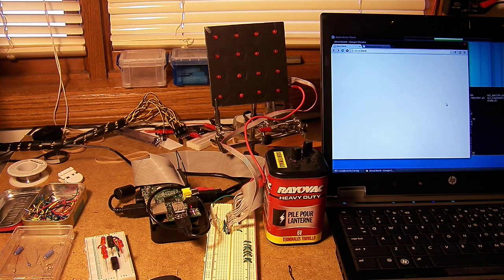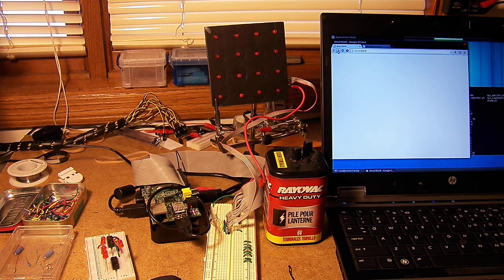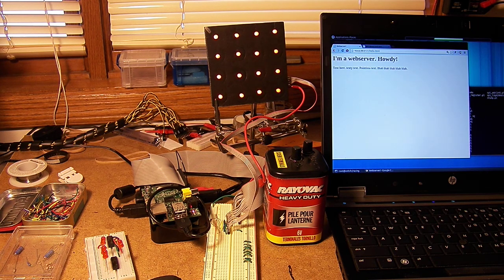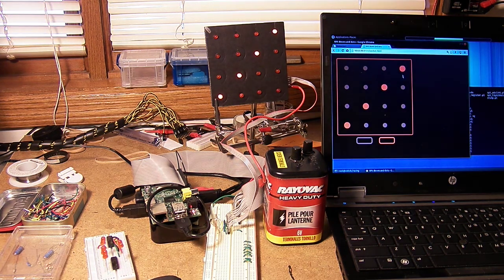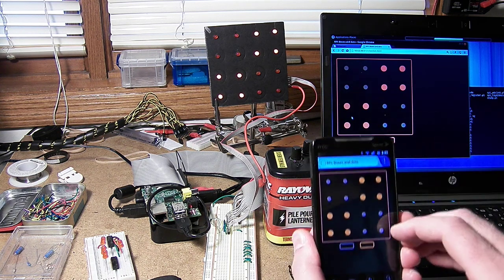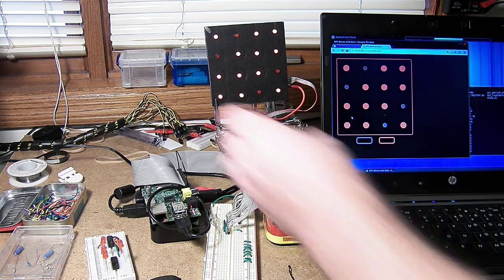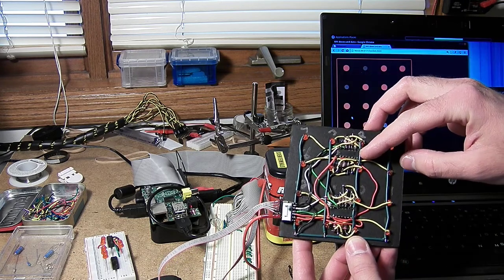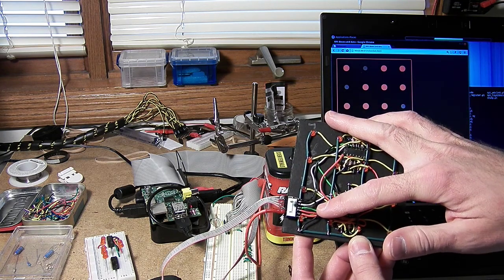RPi-controlled LED array panel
Home-made 4x4 LED panel, controlled via the GPIO pins of a Raspberry Pi running a NodeJS webserver. All LED changes are broadcast and synchronized between all connected clients, allowing collaborative (combatitive?) button-pushing.

Much love for RaphaelJS for making client-side graphics trivially easy, and SocketIO for simplifying persistent client-server sockets.